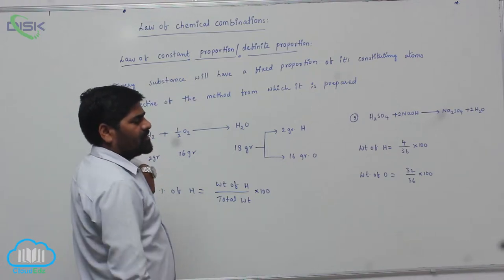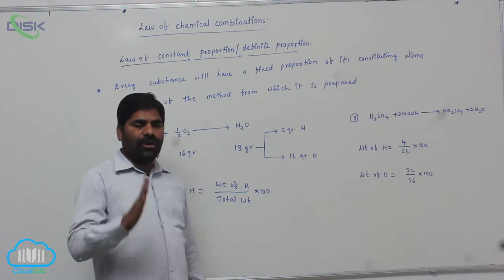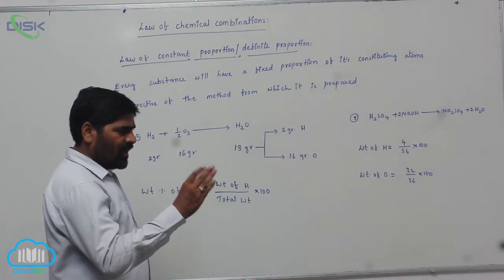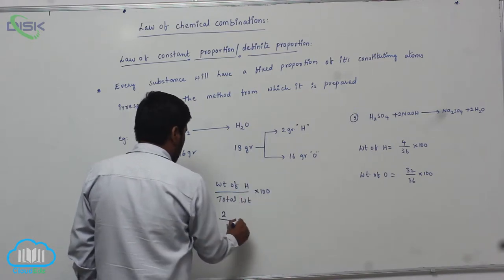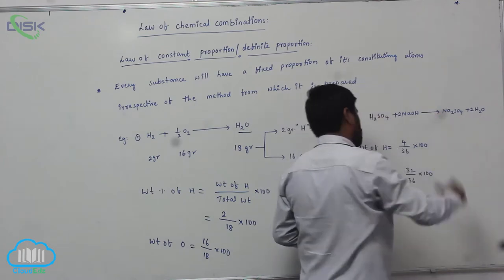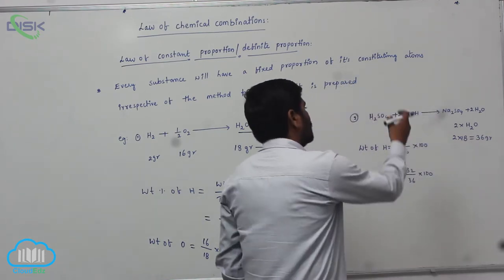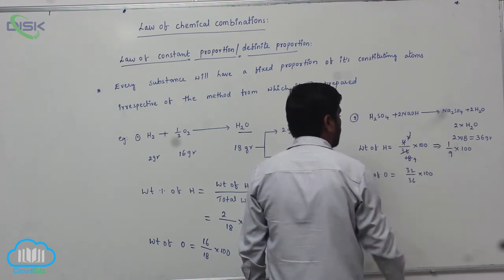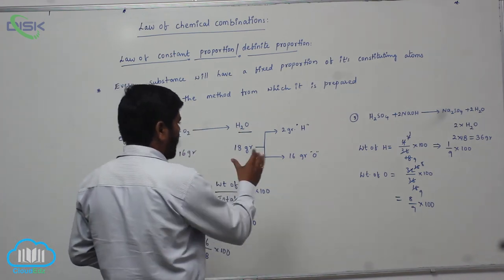Laws of chemical combinations || Law of constant proportion || Disk Telangana